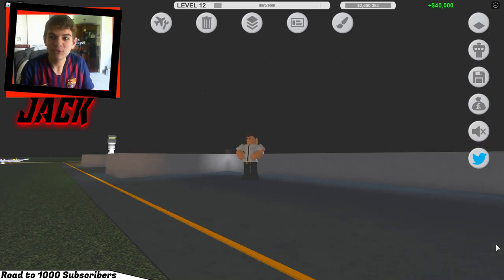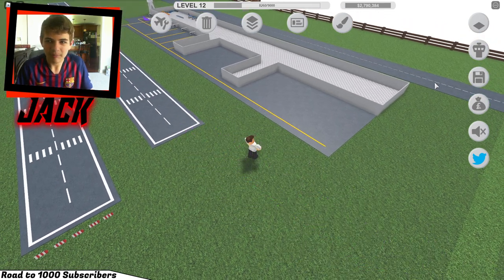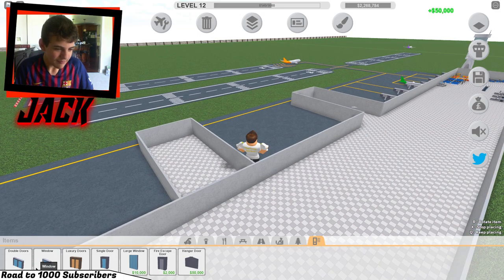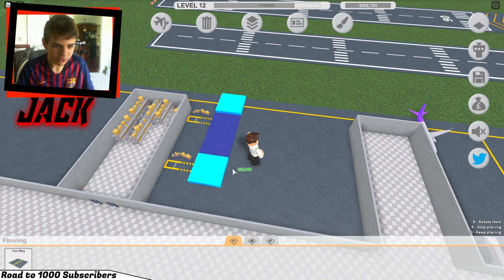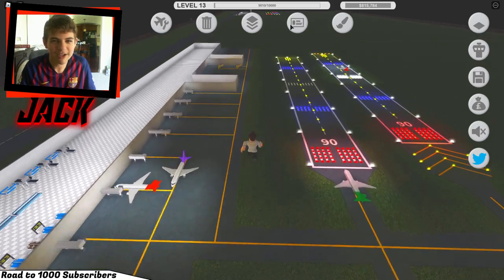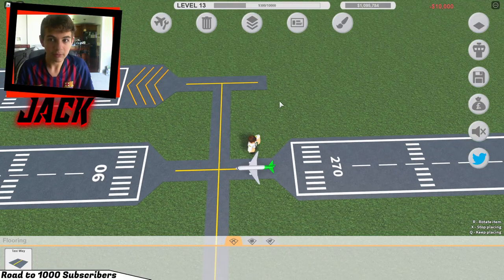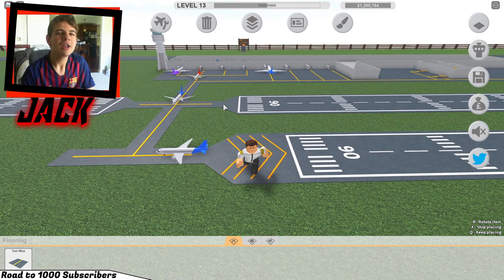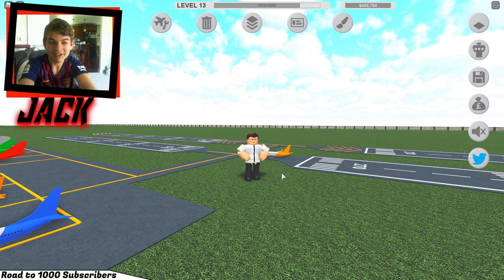Let's Play Roblox Itty Bitty Airport! - Episode 4 - FOUR RUNWAYS!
Yes, I know there isn't a thumbnail.

The long awaited Itty Bitty Airport series has finally arrived!

Itty Bitty Airport is a miniature airport tycoon. You can create your very own airport however you like!